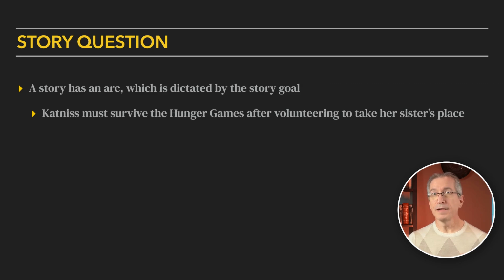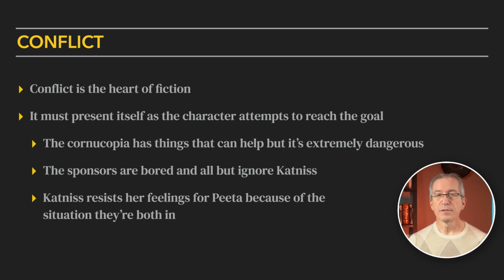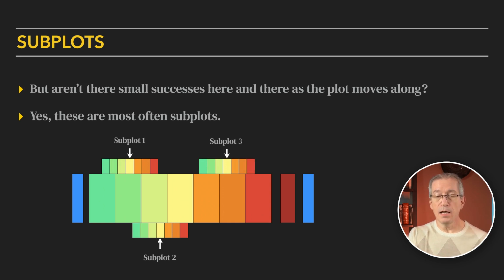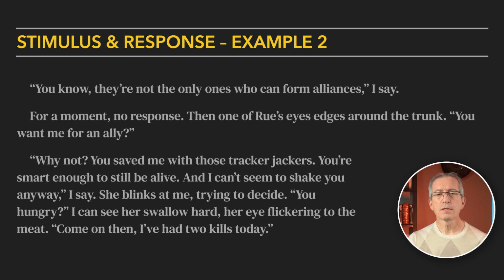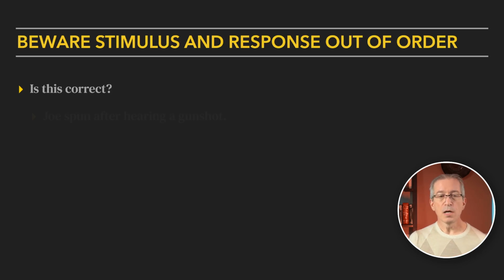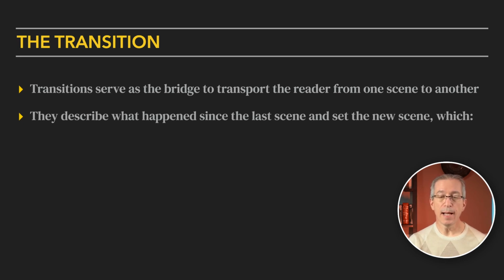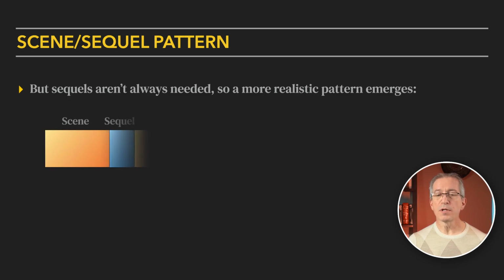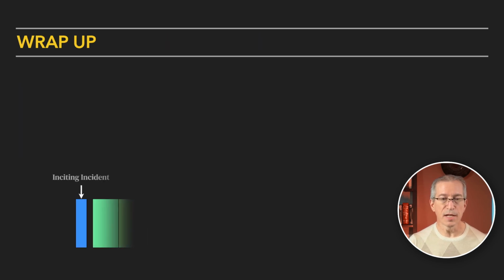Mastering Fiction 5: Writing the Perfect Scene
Learn how to craft scenes that keep readers glued to the page from a pro author with a dozen published novels.

Covering key aspects such as conflict, pacing, and the inclusion of internalizations, Brad Beaulieu illustrates how to create compelling scenes using examples from 'The Hunger Games.' This fifth installment in the 'Mastering Fiction' series is aimed at helping you to keep readers engaged from start to finish.

00:00 Introduction to Writing Essentials
00:29 Understanding Story Structure
00:50 Crafting Effective Scenes
01:33 Mastering Fiction Series Overview
02:01 Support and Subscribe
02:04 Meet Your Instructor: Brad Beaulieu
02:59 The Importance of Story Structure
04:48 Introduction to Story Questions
08:21 Scene Structure and Examples
14:12 Types of Disasters in Scenes
18:52 Subplots and Their Importance
24:57 Stimulus and Response in Scenes
28:29 The Power of Internalization in Character Development
33:50 Crafting Effective Scenes with Goals and Disasters
39:32 The Importance of Transitions and Sequels
42:05 Emotion, Thought, Planning, and Action in Sequels
47:36 Tips for Pacing and Avoiding Info Dumps
50:30 Effective Chapter Endings
53:00 Final Thoughts